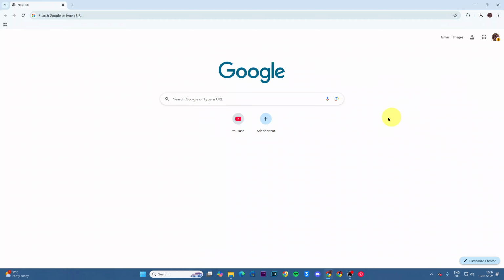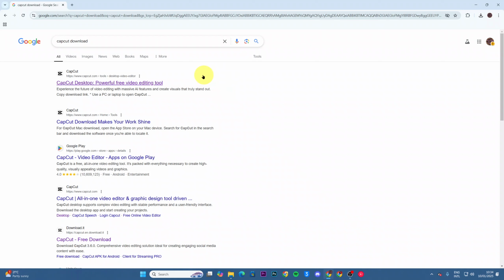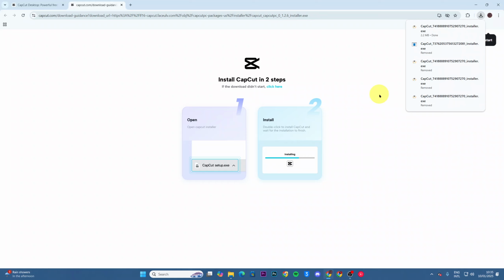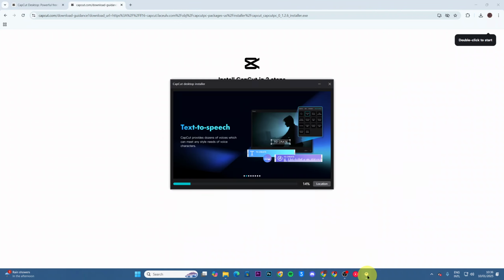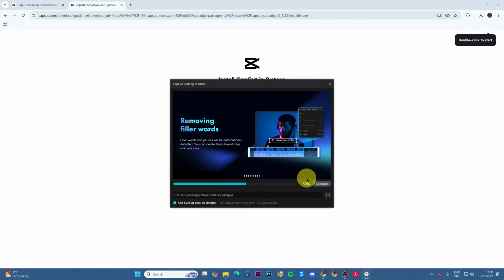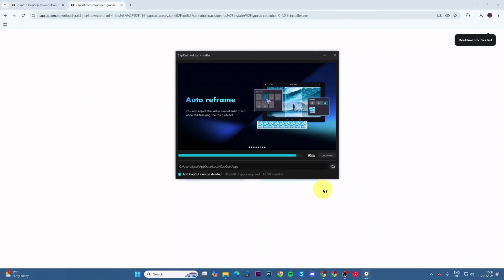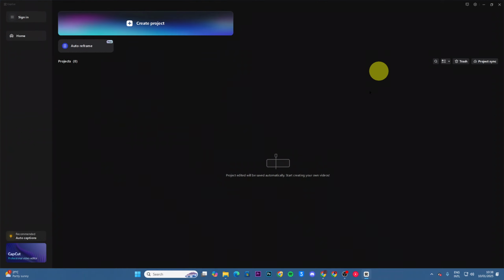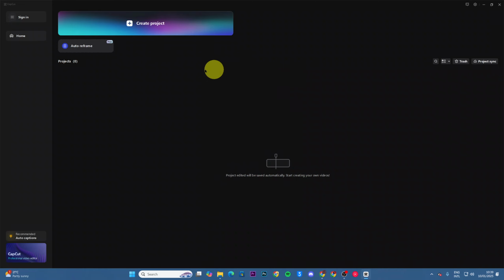How To Download & Install CapCut On Windows PC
Ready to bring your video editing skills to a bigger screen? In this step-by-step tutorial, we’ll show you how to download and install CapCut on your Windows PC, so you can edit videos with precision and ease. Perfect for creating professional content for YouTube, TikTok, Instagram, and more!

lAUNCH YOUR BROWSING APP
TYPE CAPCUT DOWNLOAD ON SEARCH FUNCTION THEN LOAD
ENSURE YOU ARE DOWNLOADING IT FROM THE CAPCUT SITE
ONCE THE APP IS DOWNLOADED,
 LAUNCH IT IN THE DOWNLOAD SECTION

Cell Phone Tripod Adapter